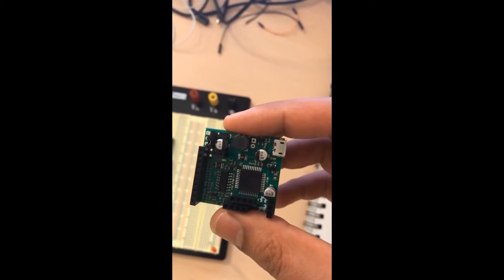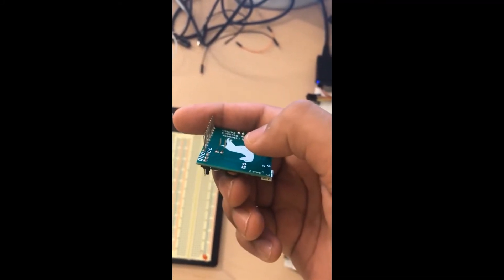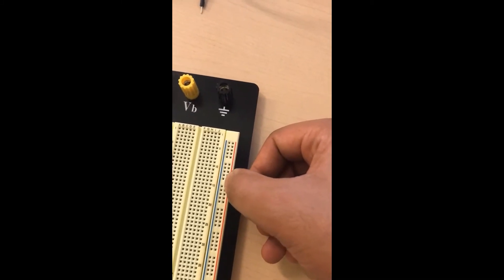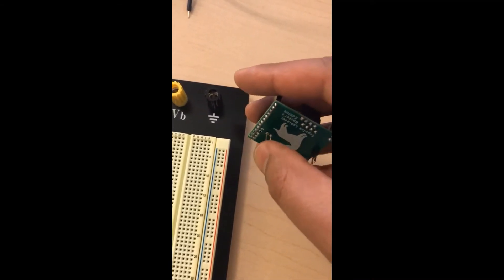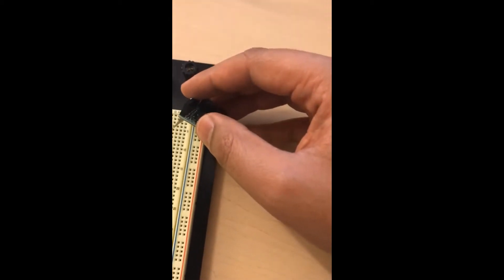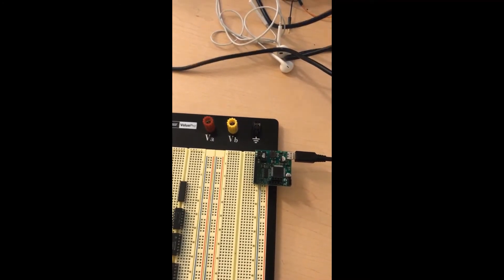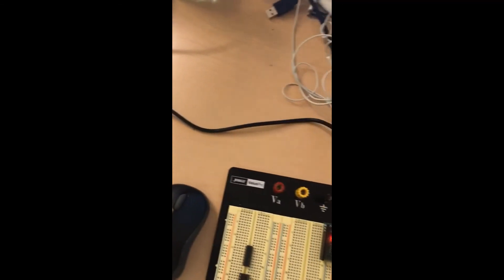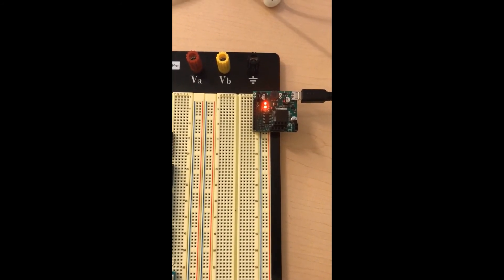Video 3 EspoTek Labrador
How to Fix Espotek Labrador with the breadboard-  a small intro.